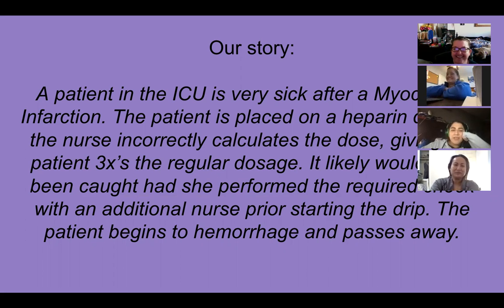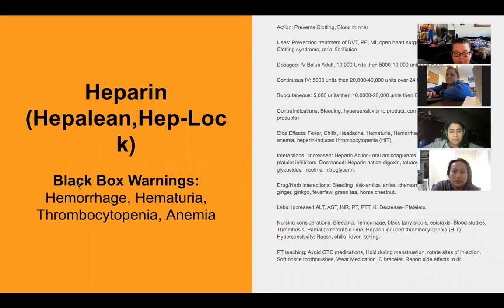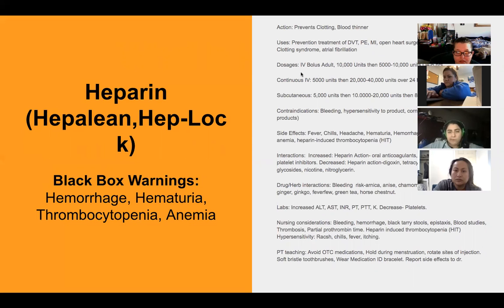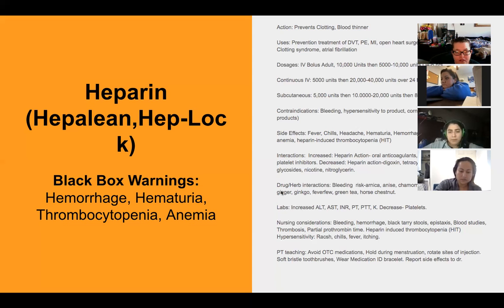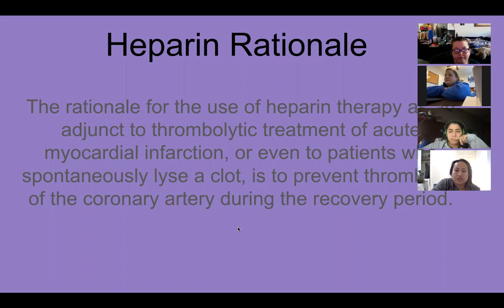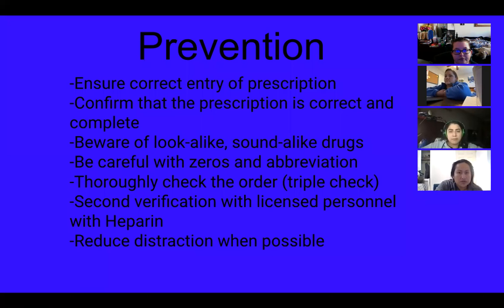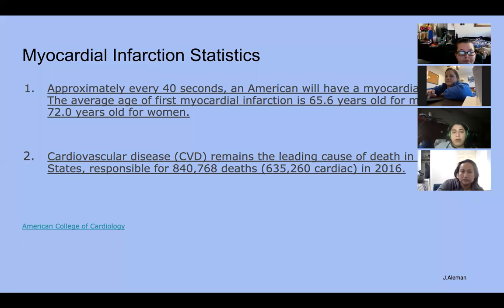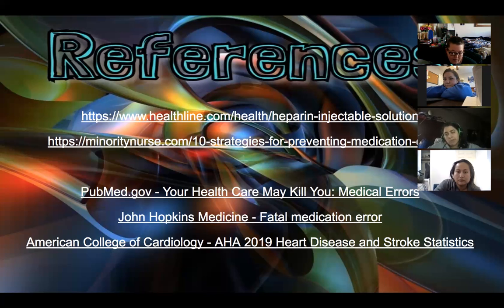Sentinel Project - Fatal Med Errors